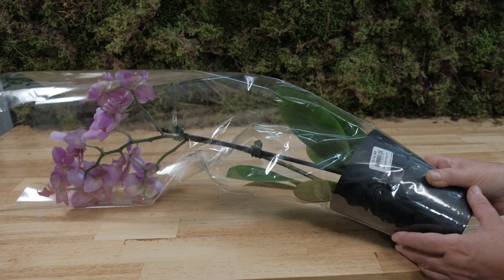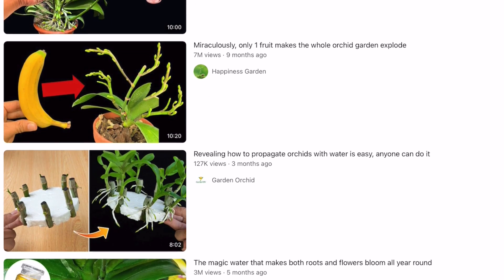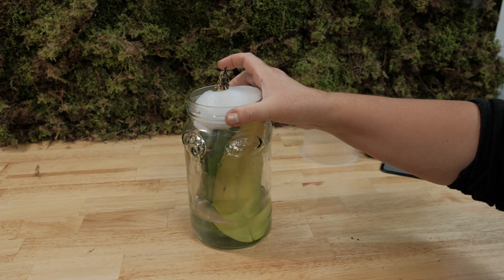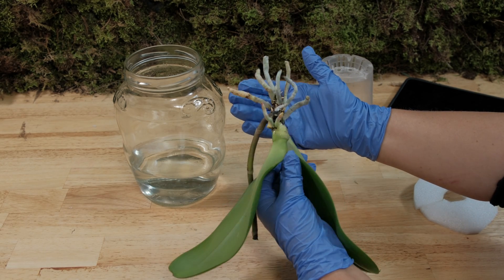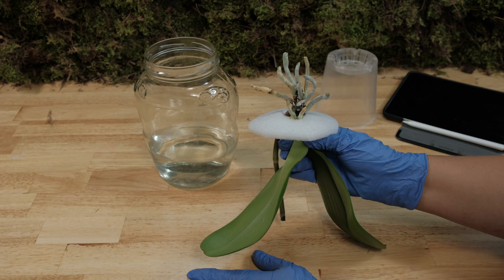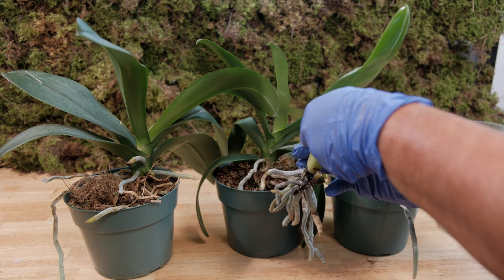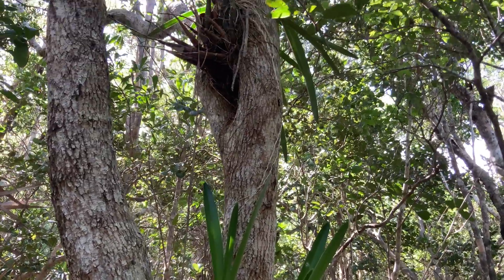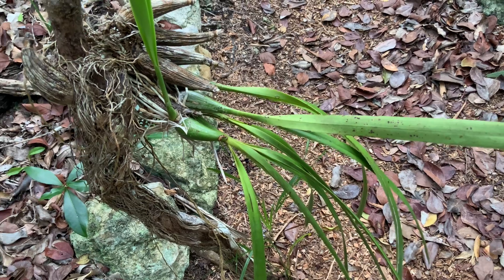Placing Orchid Leaves in Water for Abundant Roots and Blooms! Debunking Orchids Myths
The video exposes the common issue of orchid root rot and dispels myths circulating on the internet, especially on YouTube. It highlights the deceptive practices of some creators who claim miraculous solutions for reviving orchids, such as placing them upside down in water. The video debunks these methods, explaining the biological reasons why they are impossible and warns viewers to avoid falling for such deceptive content. The importance of understanding the biological needs of orchids, their unique photosynthesis process, and the role of velamen in their nutrition is emphasized. The creator urges orchid enthusiasts to rely on proven methods and avoid fake videos that exploit their lack of knowledge.